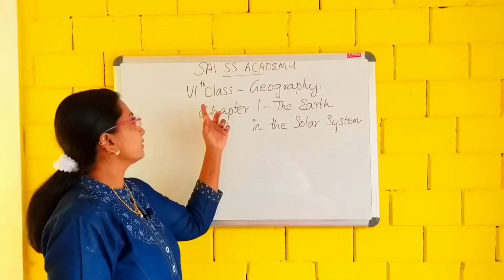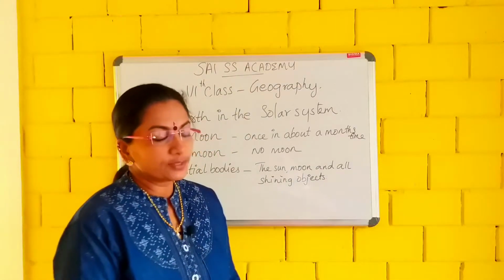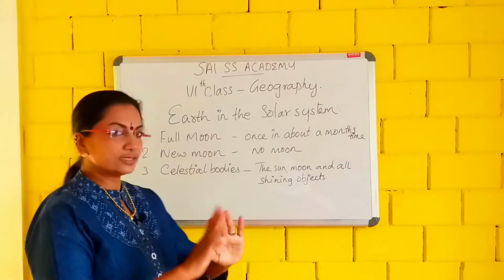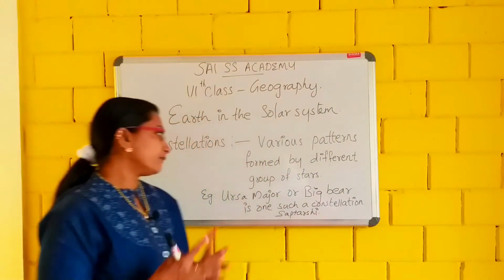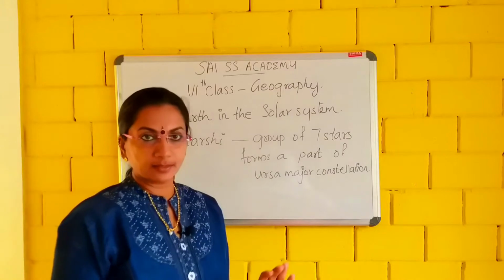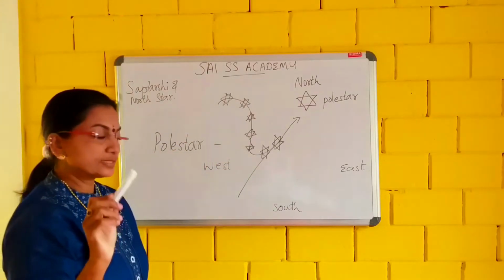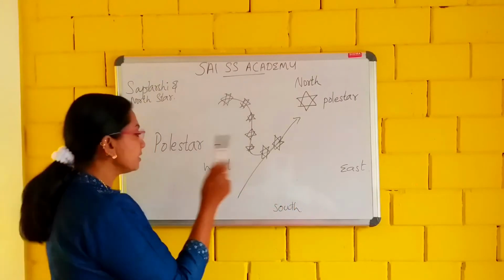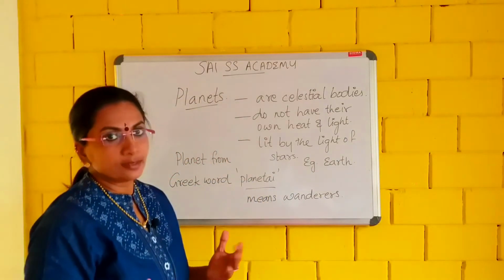NCERT Geography Class 6 | Chapter - 1 | The Earth In The Solar System | Part - 1